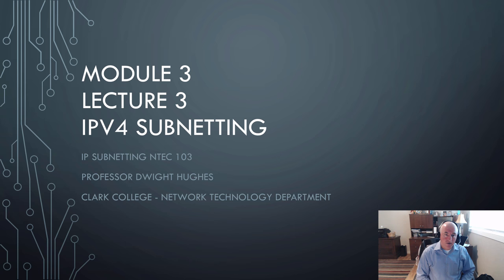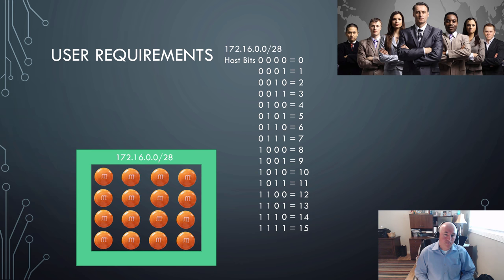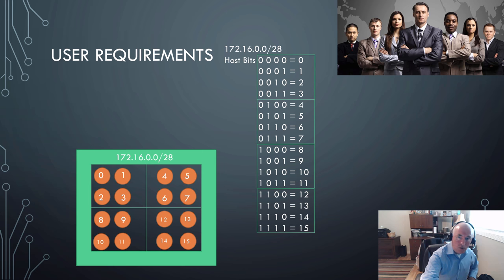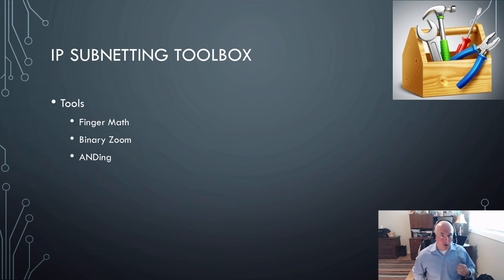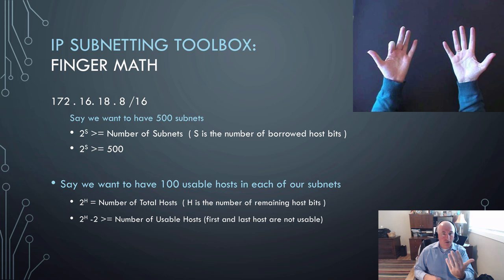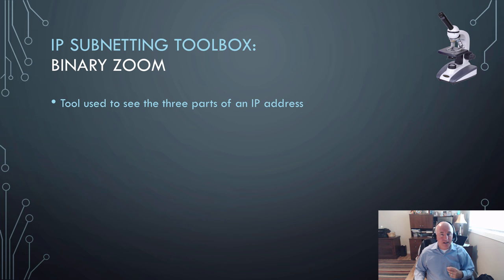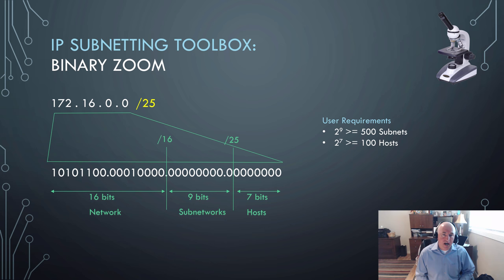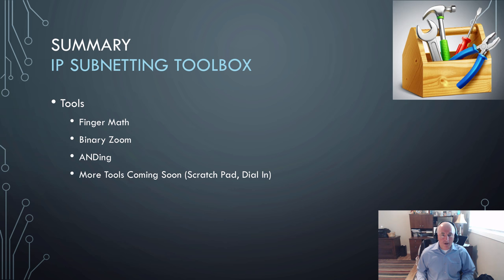NTEC 103 Module 3 Lecture Video - IPv4 Subnetting Basics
The 3rd in the IP Subnetting lecture series for the NTEC 103 IP Subnetting course at Clark College. In this lecture Professor Dwight Hughes discusses IPv4 subnetting.  Topics include the steps (recipe) for subnetting a network IP address into sub networks .